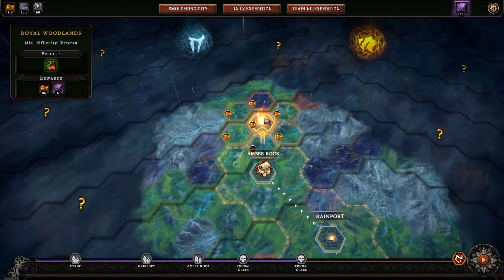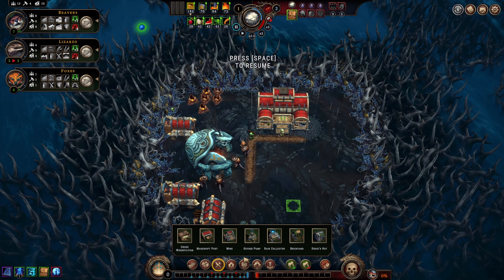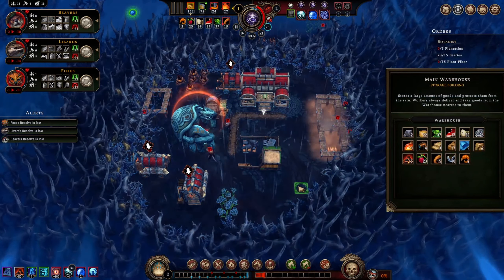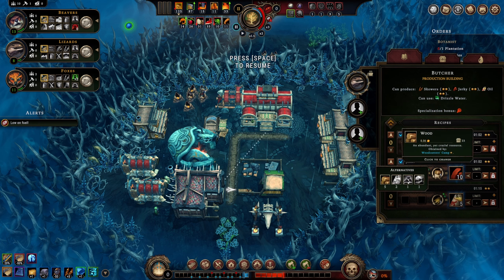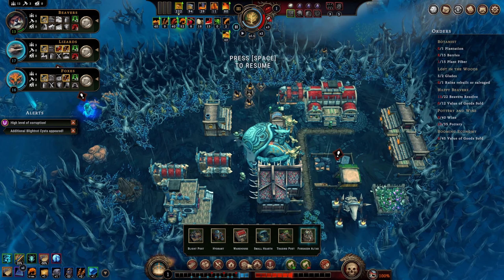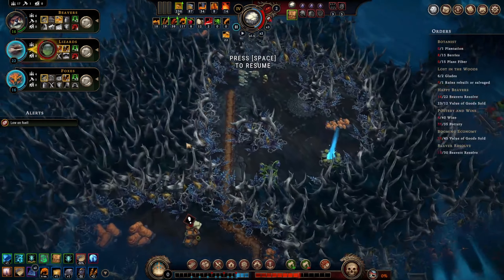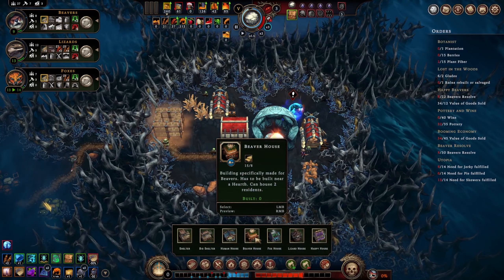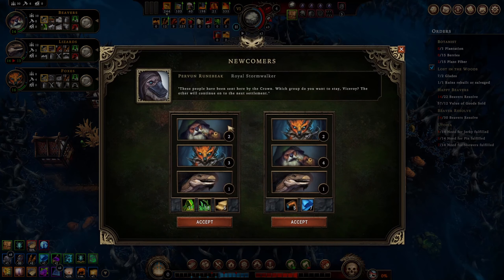If At First You Don't Succeed, Lower The Difficulty -- Against the Storm [44]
Against the Storm is a city builder with many varying conditions per settlement. It's a race against time to build up each settlement and progress across the wildlands before we are forced back home by the storm.